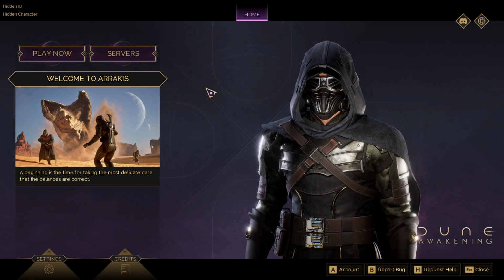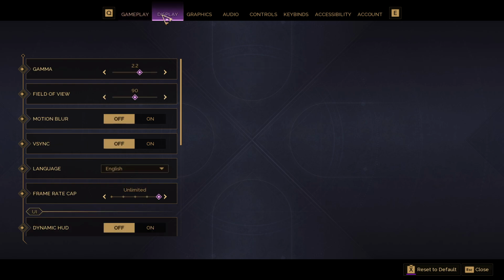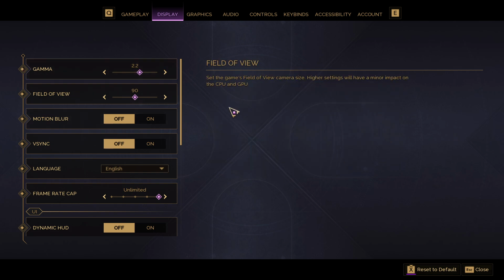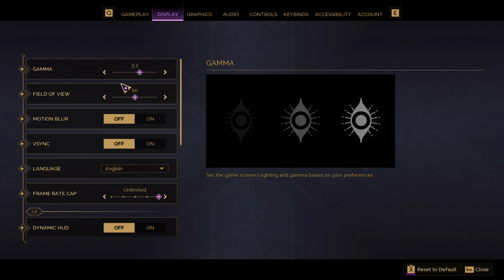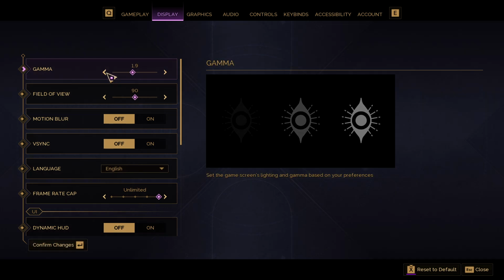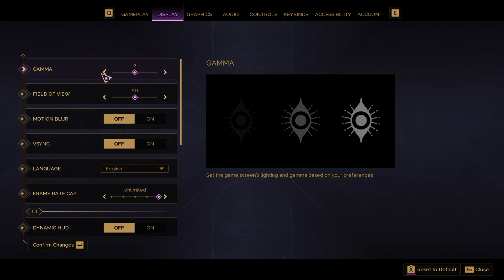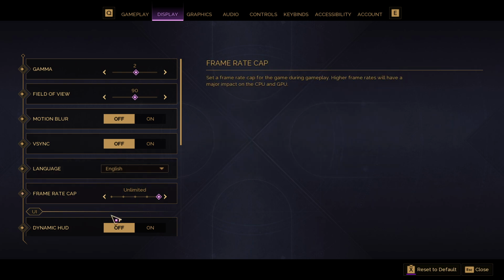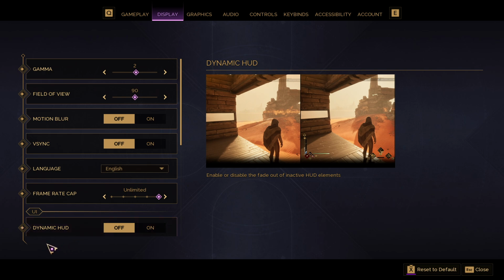DUNE: Awakening – How to Adjust Gamma Settings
If you want to make DUNE: Awakening look better on your screen, adjusting the gamma settings can help you see more detail in dark or bright areas. In this video, we show you step-by-step how to change the gamma in DUNE: Awakening using the in-game settings menu. You’ll learn where to find the display tab, how to use the helper image to set the right gamma level for your preferences, and how to apply your changes. Whether you’re playing on PC or console, these tips will help you get the best visual experience in DUNE: Awakening.

How to adjust gamma in DUNE: Awakening?
Where are the gamma settings in DUNE: Awakening?
How to improve visibility in DUNE: Awakening with gamma adjustment?

0:00 Introduction
0:12 Open Settings Menu
0:20 Go to Display Tab
0:28 Find and Adjust Gamma
0:39 Use Helper Image for Reference
0:55 Adjust Gamma with Arrows or Slider
1:08 Apply Gamma Changes
1:15 Outro